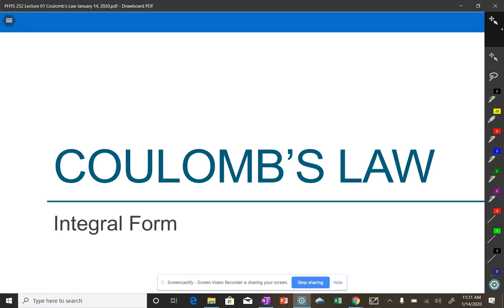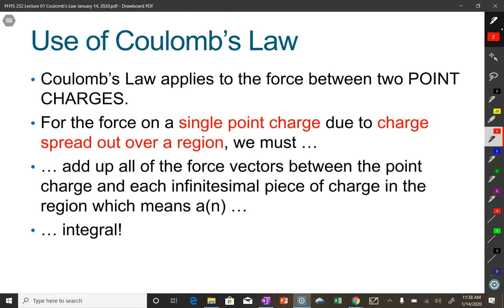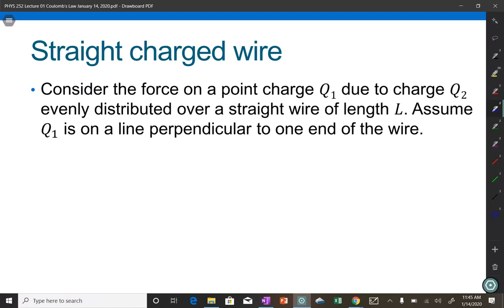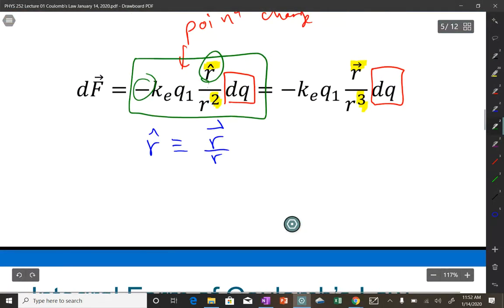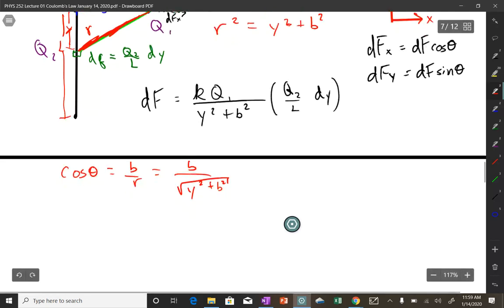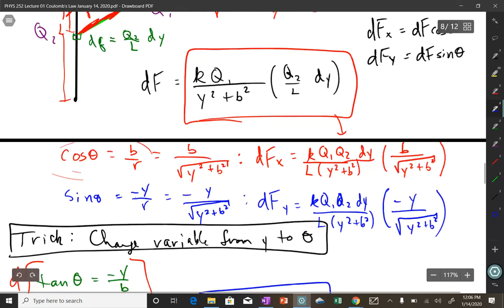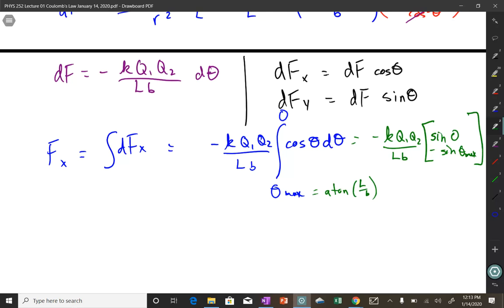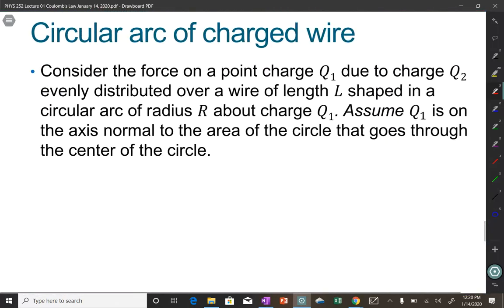PHYS 252 Lecture 01 Coulomb's Law